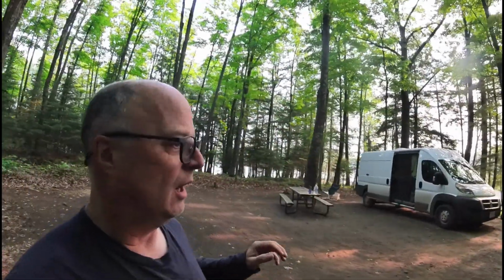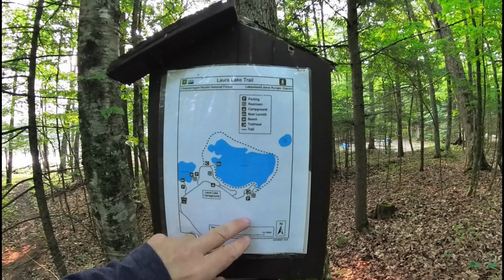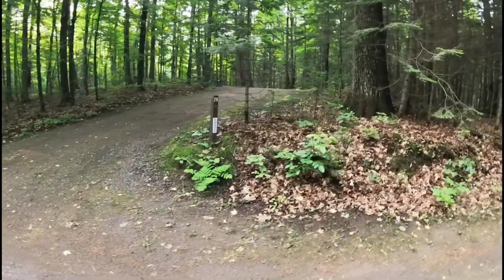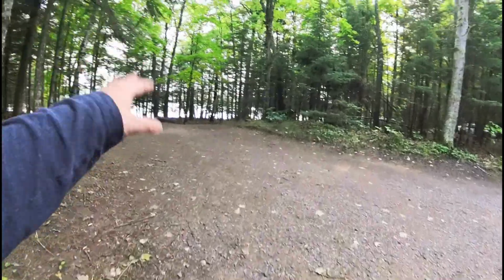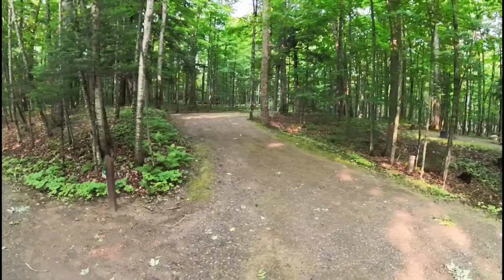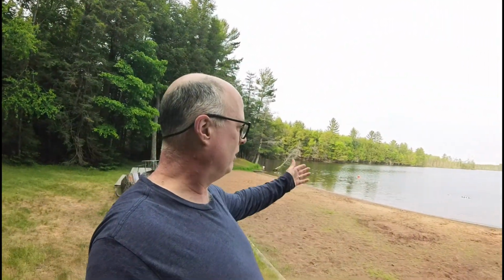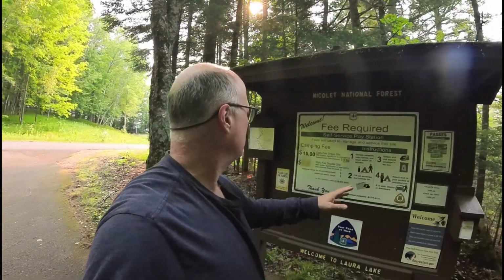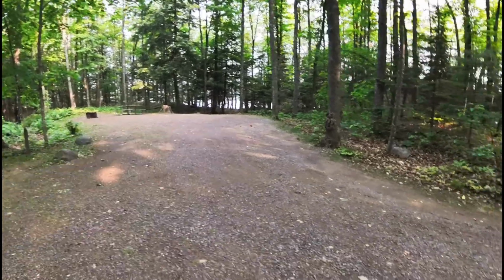Waterfront camping at Laura Lake Campground in the Chequamegon-Nicolet National Forest/full tour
Looking for Camping in Wisconsin's North Woods.  Don't know what to expect from the different public campgrounds.  Well, you have come to the right place.  In the series from the summer of 2023 I am working to remedy any questions about the different public campgrounds in both the Chequamegon Nicolet National Forest, as well as the Northern Highlands American Legion State Forest.
Between the two areas of Wisconsin's north woods I have visited 32 Campgrounds.  Some with as few as 6 sites and others with over 100.
I will provide you with a walking tour showing and describing each and every campsite I can without risking the privacy of children within them. I will also attempt to show what amenities each campground provides as the time of filming.
In the National forest the sites are spit between first come first serve and reservable sites via recreation.gov.  Even the reservable sites can be nabbed for a few nights if the reservation sign does say it has an upcoming reservation.  You would just need to move sites before the reservation date.
In the Wisconsin State Forest the reservations can be made on wisconsin.goingtocamp.com
All sites are reservable up to 11 months in advance.  However, you can also make same day reservations through the site or by calling the number provided on the information sign at each campground.  Except for a few overly loved campground in the state like Devil's Lake, Koller and a few others and on some particular dates like July 4th, You can usually find last min sites through out the system especially if you are only staying one or two nights.   And same day reservations do not charge the reservation fee.
For example, I recently looked for a night at a campground with my wife on a Tuesday.  I looked same day.  Devils Lake was completely sold out, but by going up the road 10 miles to the other side of the Wisconsin Dells I found 1/2 the sites at Rocky Arbor empty and available. I did the same thing last year with a trip up the Lake Michigan coast.  I tried last min at Koller with no luck, but had a great night stargazing at Point Beach State Forest.

The point is, be flexible, Plan ahead if you really want that perfect spot, but don't tell me All the State Park Campgrounds are always full.  This series will show just how many waterfront sites could be nabbed last second throughout all of these campgrounds in Wisconsin's north woods for verry little money.